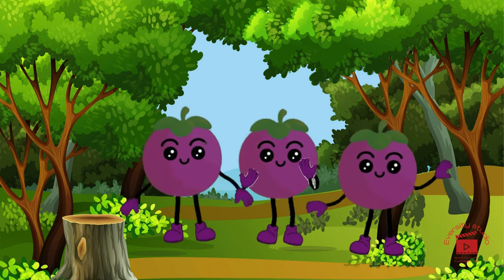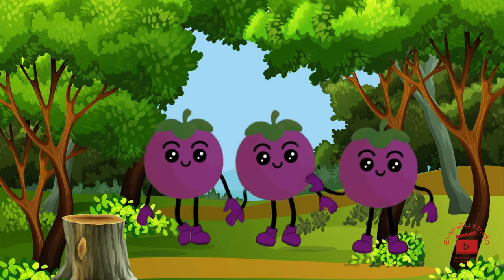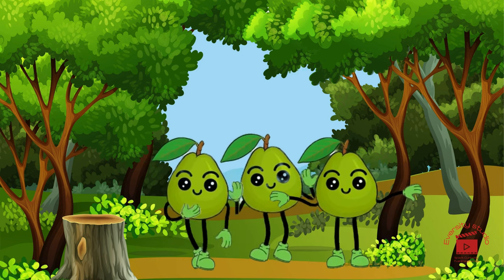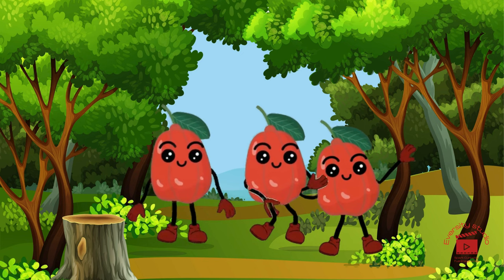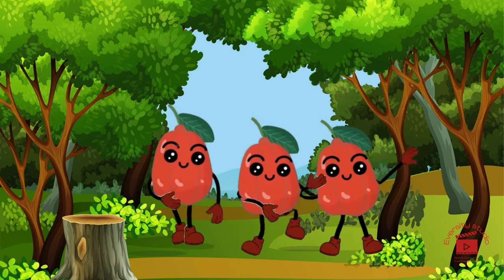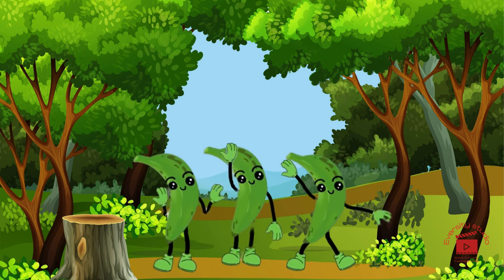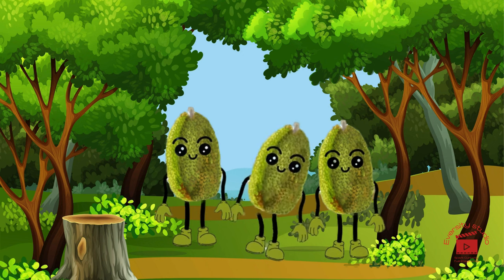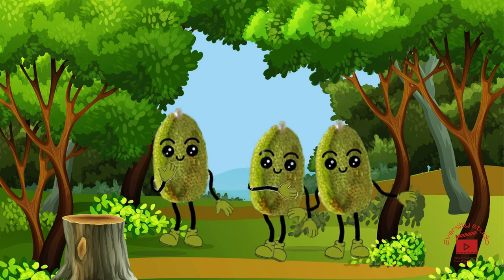The Fruits Song | Group 10 | Learn Fruits Nursery Rhymes | Baby Songs | Kids Rhymes For Children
Embark on a culinary journey with our "Miscellaneous Marvels" video, featuring the unique and diverse flavors of Group 10 fruits! From the tangy burst of passion fruit to the tropical allure of guava, each fruit is a culinary delight waiting to be savored. Explore the distinct taste of ackee, the starchy goodness of plantain, and the versatile charm of breadfruit. It's a medley of flavors that will take your taste buds on a delicious adventure! 🍋🍈🍍🥭 MiscellaneousMarvels UniqueFruits FruityAdventure HealthySnacking CulinaryExploration.